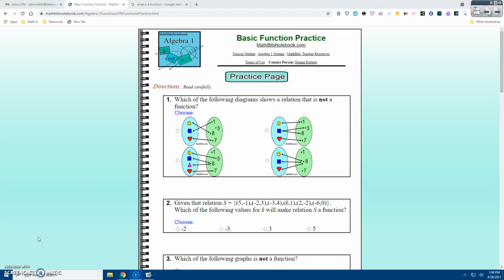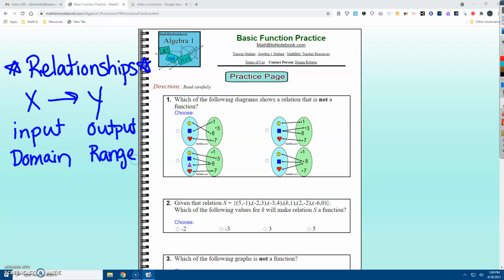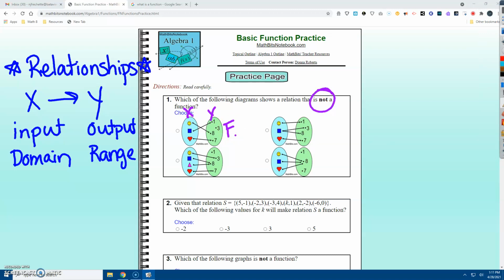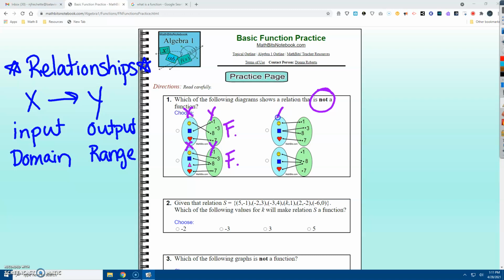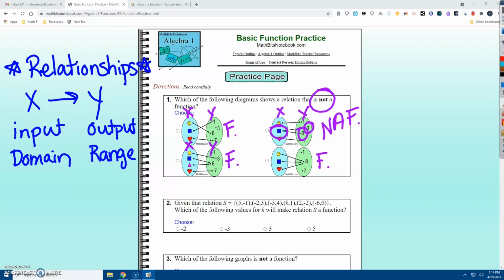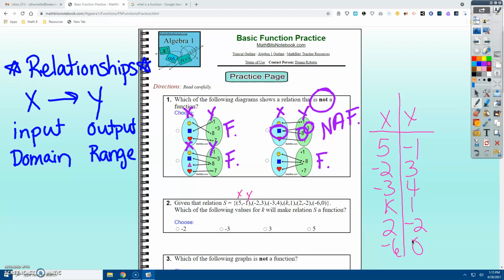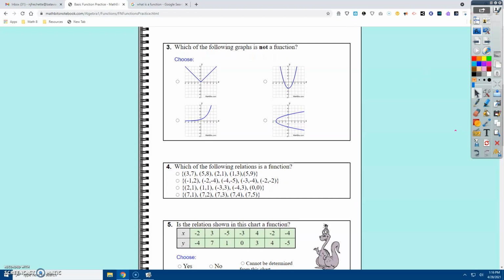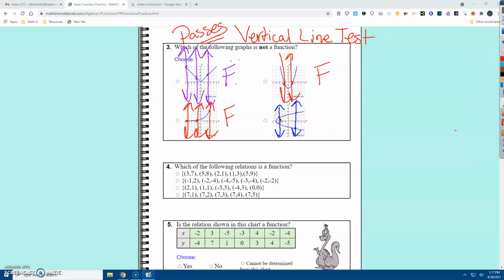Identifying A Function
How can you Identify a Function from a tables, graphs and mapping diagrams?